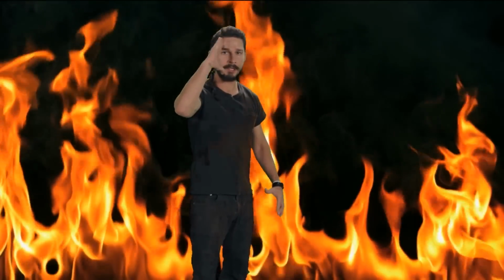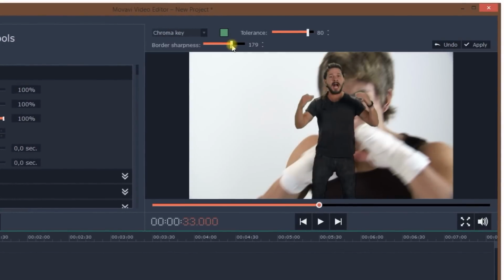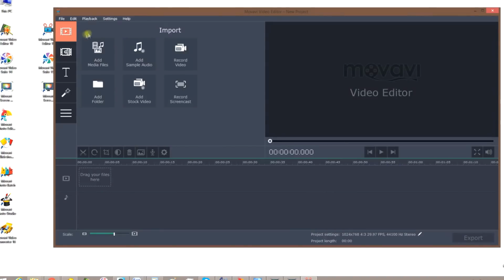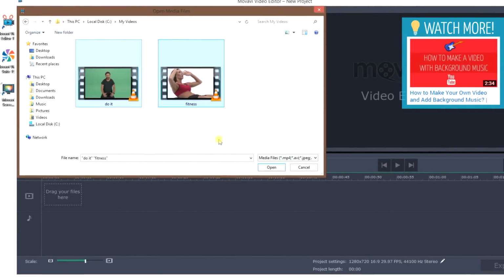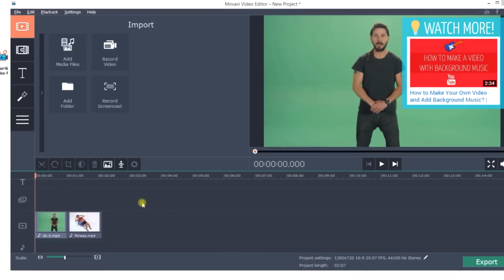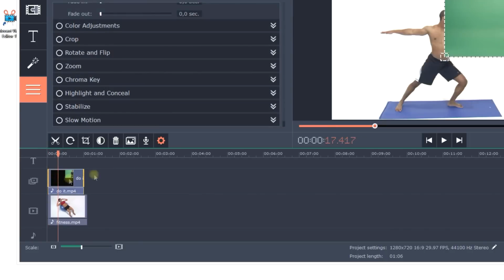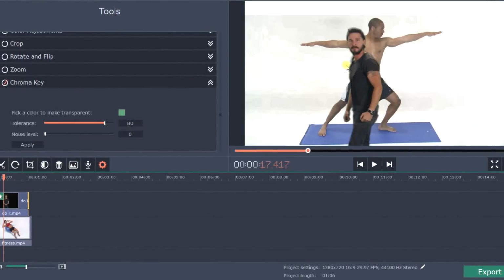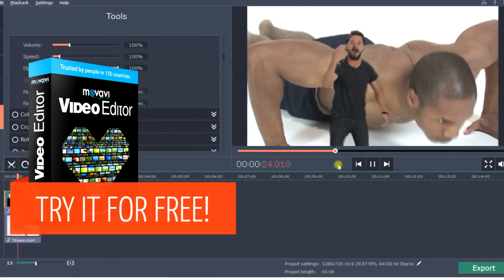How to Make Chroma Key - Green Screen Effect?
Create Chroma Key effect using Movavi Video Editor Plus & Vlogger Essentials bundle!

Chroma Key - you might have seen this effect on TV or in movies, when actors are shot against a solid color screen that later is replaced by a different background, either footage or photo. You can create your own video with the same effect using Movavi Video Editor! This tutorial will show you how.

Nowadays, you don’t need to have your own visual effects studio if you want to make a great video with special effects. It doesn’t require expensive and complex chroma key software to replace green screen backgrounds with any other backdrops of your choice. A simple, yet powerful program for home video editing as Movavi Video Editor will do!

Simply import green screen footage to the program. Then, choose an alternative video background for your project. You can also use images as backdrops instead of footage. You don’t have to worry about the specific tone of the green screen – use the picker tool to select the particular color of the green screen backdrop that appears on your video. Combine the two (or more) video clips together using the chromakey method as described in this tutorial. Click Apply to change the background of the video. That’s it!

Learn more about video editing, as well as the other Movavi products, such as:

★ Movavi Screen Capture. Now you can record and save the best videos from the Internet with no limits!
★ and others…

A true Chroma Key effect just like in the best Hollywood blockbusters? Easy! All you need is green screen background footage and Movavi Video Editor! You can look for some green screen backdrops on video stock websites or even make such video yourself. There’re lots on DIY chromakey guides out there. It doesn’t even have to be green – any other solid color background will do since the Movavi Video Editor green screen effect is adjustable and picks the exact tone of the solid backdrop you wish to change with something else.